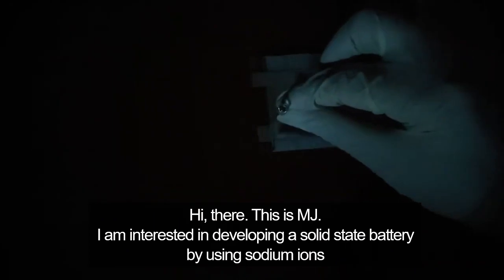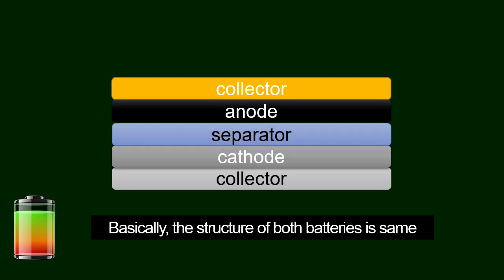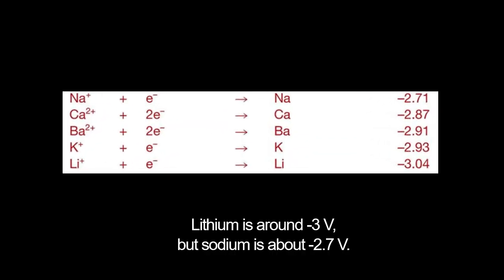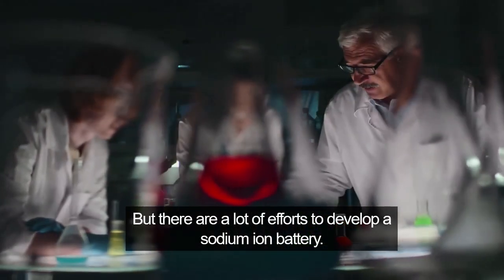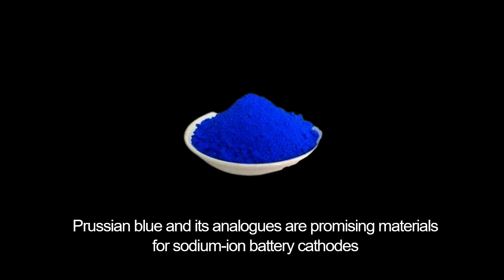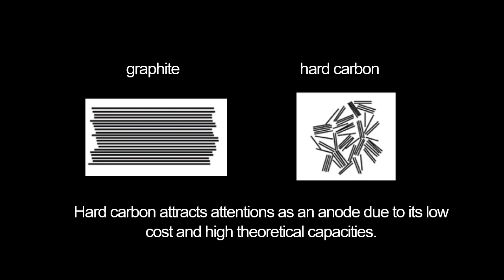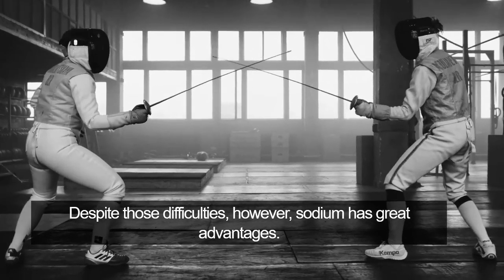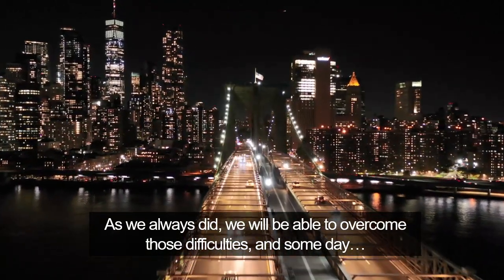why developing a sodium ion battery is difficult?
To make advance in my experiment, I studied sodium ions. And I am happy to share what I've studied.